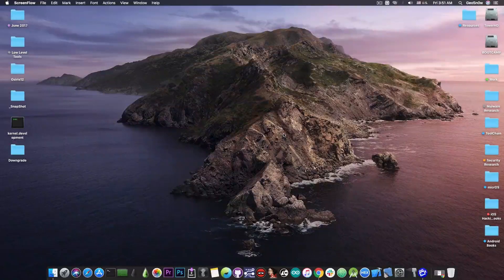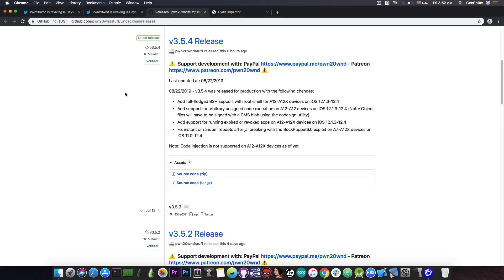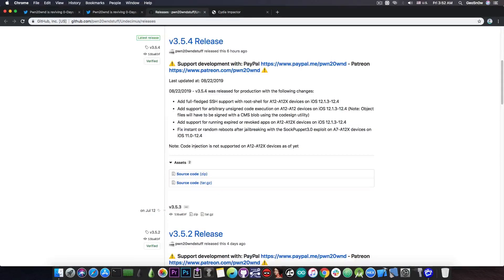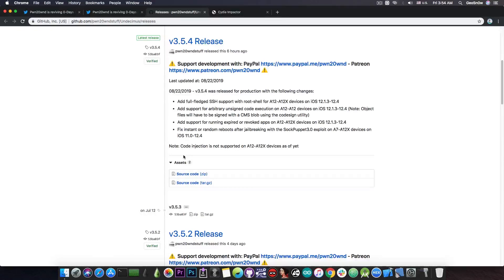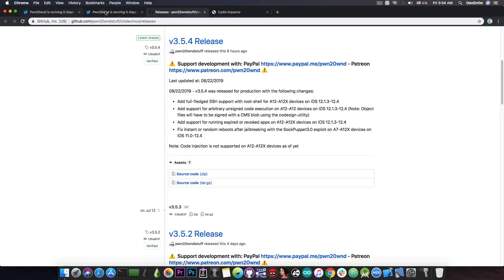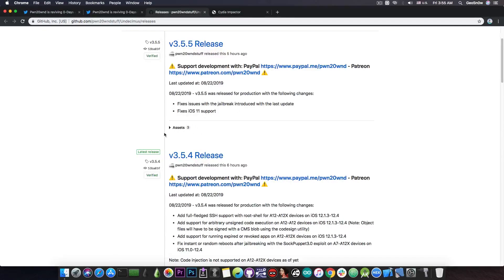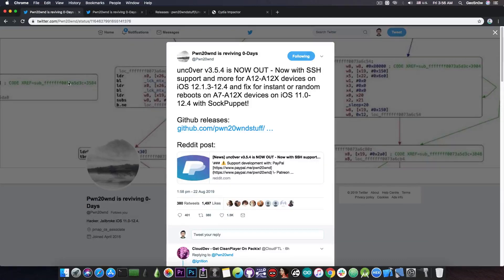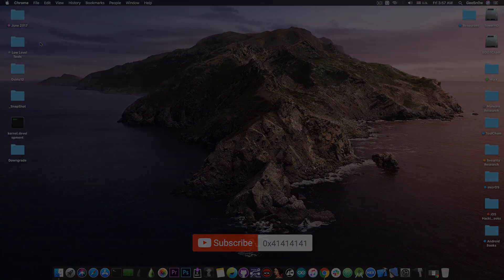iOS 12.4 / 12.2 / 12.1.3 Unc0ver JAILBREAK For A12 RELEASED! (iPhone XS, XR, XS MAX - SSH, ROOT)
In today's video, we have great news to discuss coming from Pwn20wnd and the Unc0ver Team. The iOS 12.4, iOS 12.2, iOS 12.1.4 and iOS 12.1.3 A12 Jailbreak for the iPhone XS, iPhone XR, iPhone XS MAX has been released with SSH, ROOT shell, and unsigned applications support and it's now available on the GitHub repository of Undecimus. While this is not having code injection, so no tweaks, it's still a huge step forward because all of these were done without having a PAC (Pointer Authentication Codes) bypass which is definitely neat.

The build released by Pwn20wnd is basically the first A12 Jailbreak with SSH support for iOS 12.1.3 up to 12.4. While for 12.1.3 and iOS 12.2 there may still be a PAC bypass implementable thanks to Brandon Azad, there is no public PAC bypass for iOS 12.4, so to see Pwn20wnd managing to get SSH and root shell working without one is definitely nice. I will keep you updated as more Unc0ver Jailbreak updates come for the A12 devices.